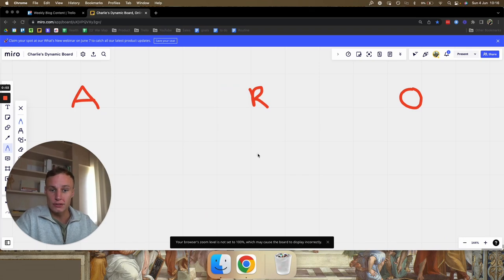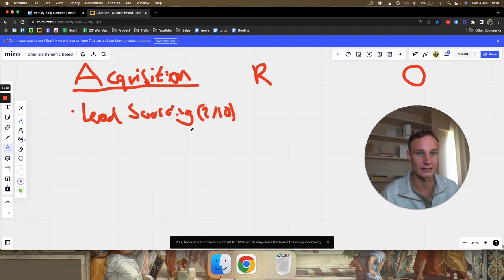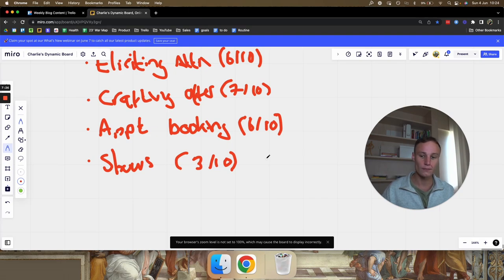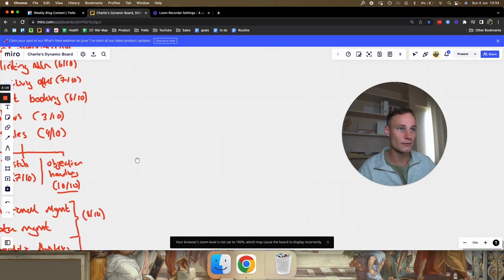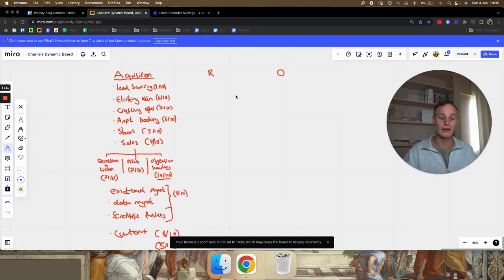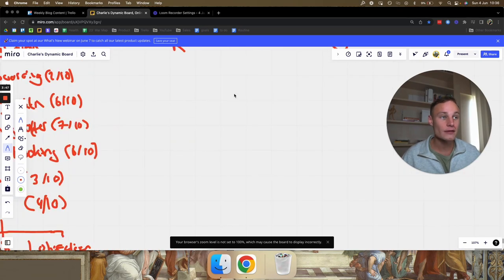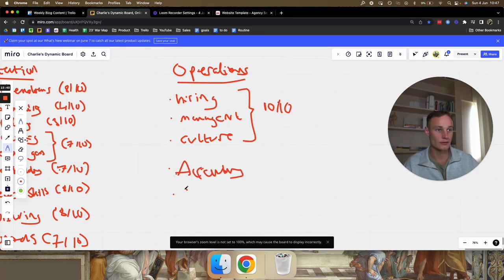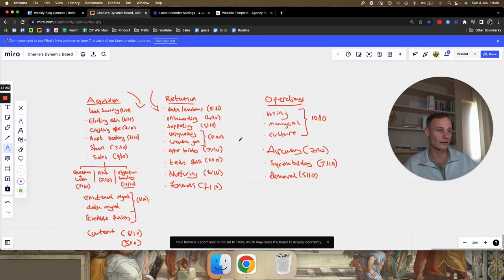How To Start SMMA From Scratch With $0.00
I hate case study funnels and being pitched just as much as you do, but if you're curious about how we help agency owners, coaches & consultants beyond these videos, the link below will explain. No bullshit, no email opt-in and no "FrEe TrAiNinG" to be found there. Check it out….

To succeed in business, you MUST have a diverse skillset.

Every success story you come across is more than likely competent in multiple areas.

They can sell.

They can market.

They can lead.

They can deliver what they promise.

They can do multiple things at a high standard & that is why they have the success that you see them have.

A limited skill set will only take you so far.

To get to the very top & be the very best, you have to be well versed in multiple areas.

This is especially the case if you are looking to scale way beyond $10k, $20k, $30k, etc.

The levels beyond this NEED you to have a fully stacked skill set that consists of multiple areas in order to truly win.

In this video, I’m going to be sharing the exact skill set that you need in order to go as far as scaling all the way up to $100,000 per month & beyond.

Thanks,
Charlie